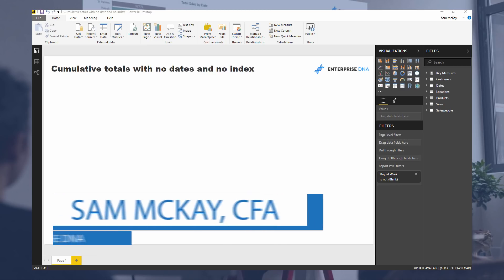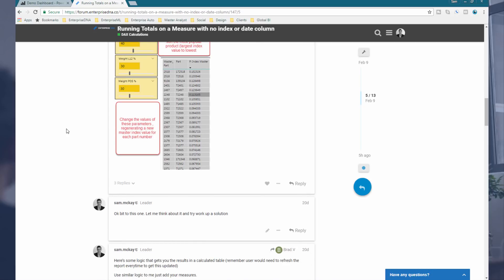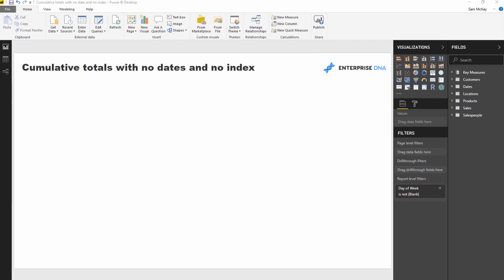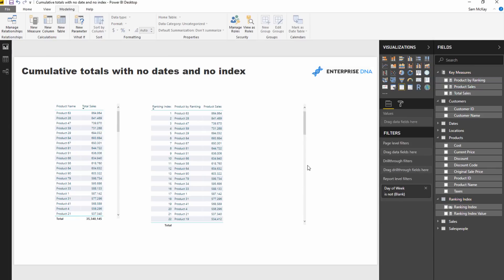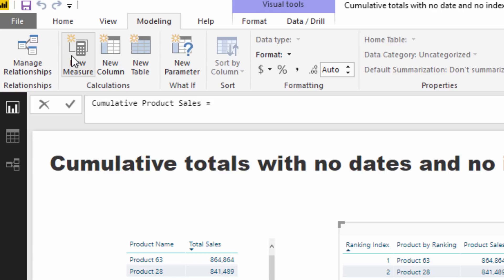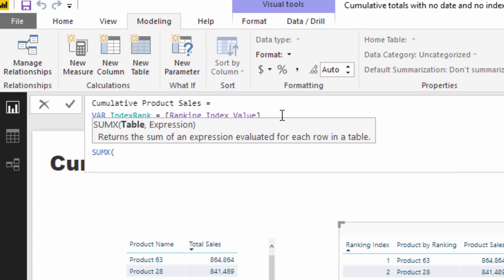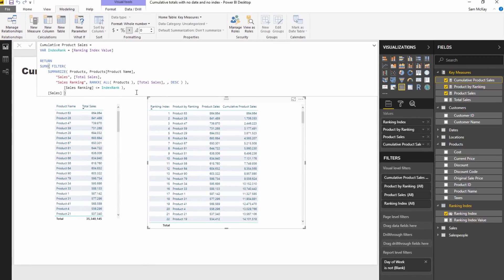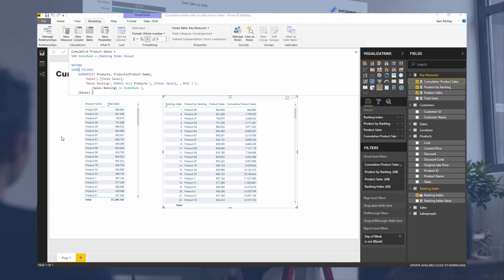Create Cumulative Totals, No Date, No Index - Advanced DAX Techniques in Power BI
This is another great example of how advanced you can get with DAX formulas in Power BI. I showcase here how to create Cumulative Totals in Power BI, but not using any dates.

This is advanced DAX.

I spend some time detailing the steps that you need to work through to complete this in Power BI. There are a few but when done together they enable a very unique and powerful insights.

There are many custom applications for this type of analysis. Good luck implementing this in your own models.